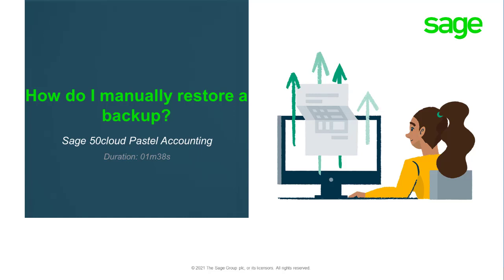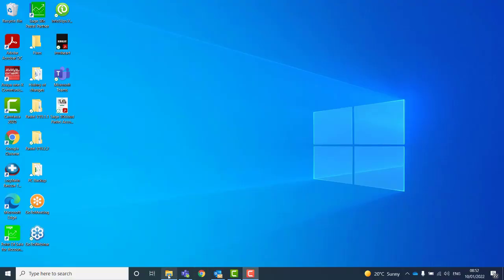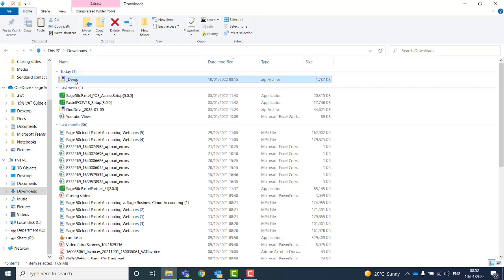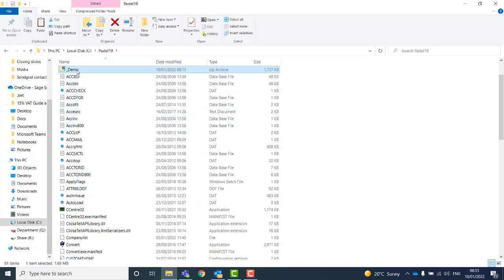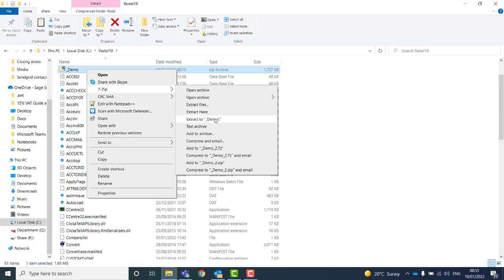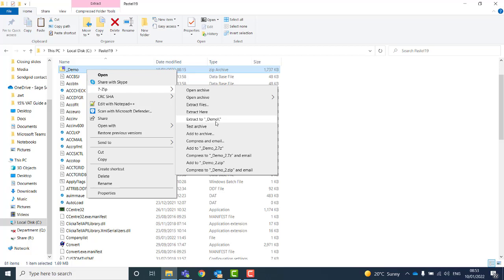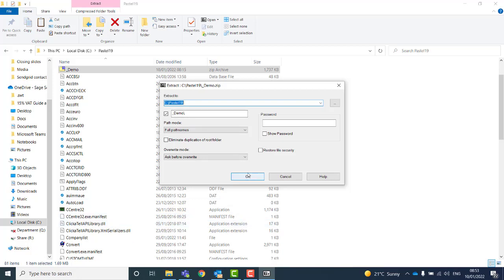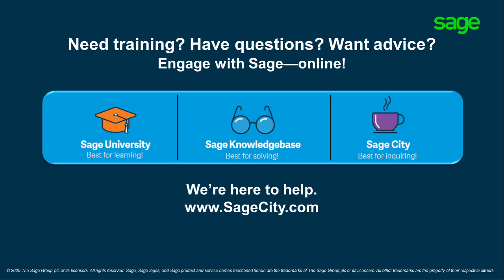Sage 50cloud Pastel (ZA) - How do I manually restore a backup?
You will learn how to manually restore a backup for Sage 50cloud Pastel Accounting.

2. Click the profile icon in the upper right corner.
3. Fill out the form and you are good to go.
4.
5. Want to know more?